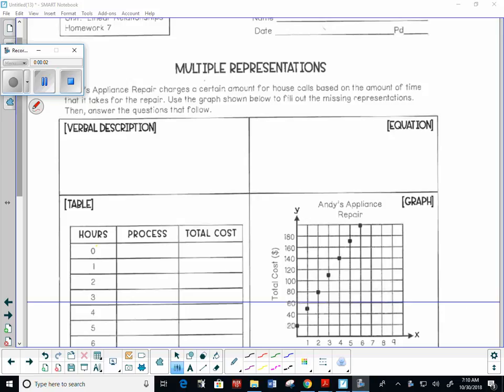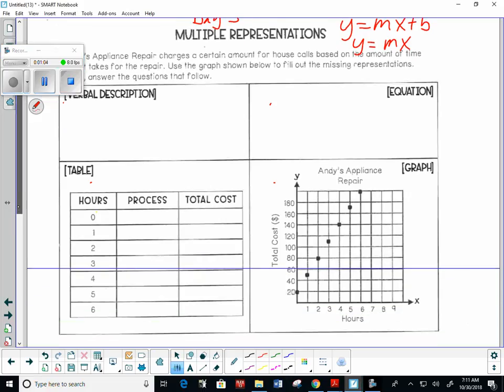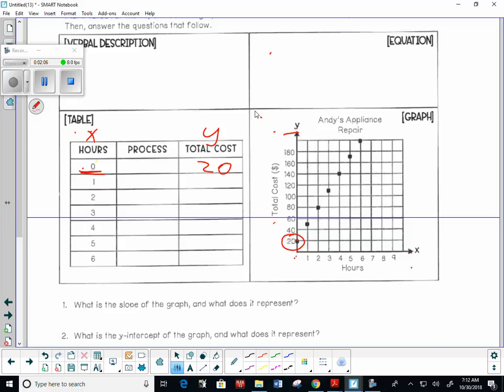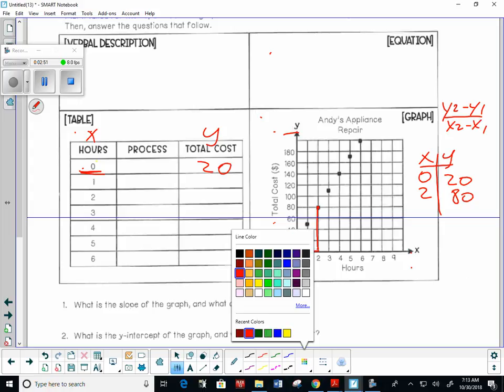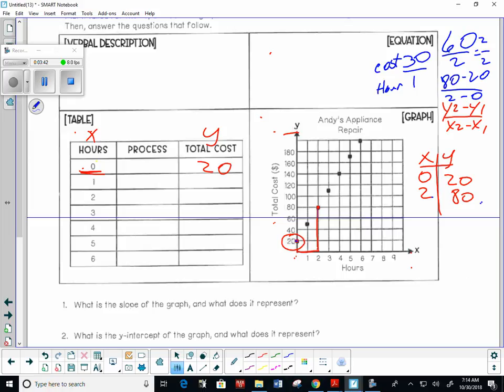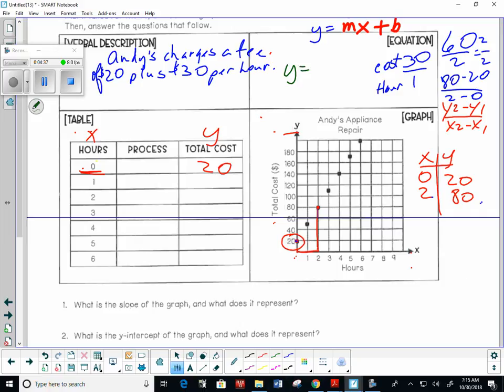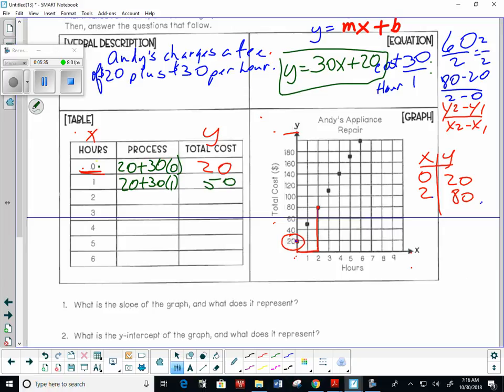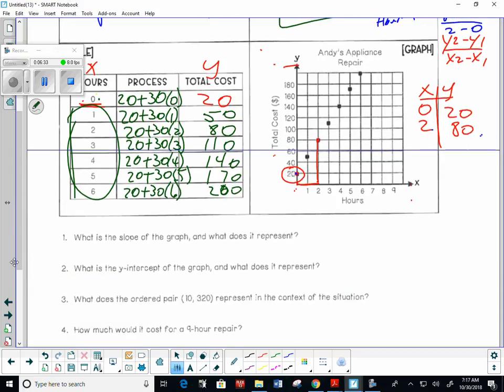Unit 5 Day 3 Mulitple Representations Video for Daily Work